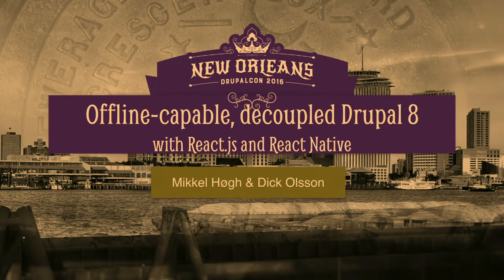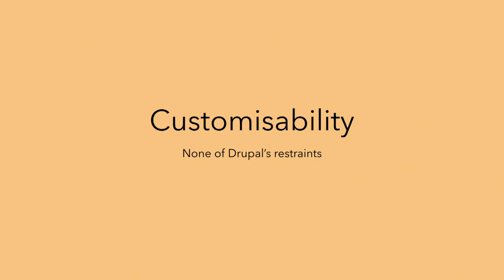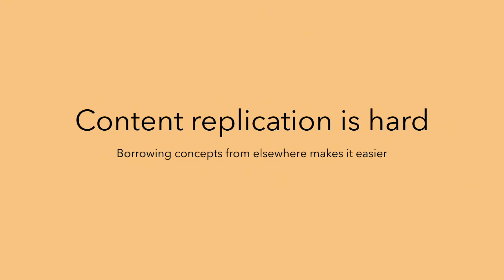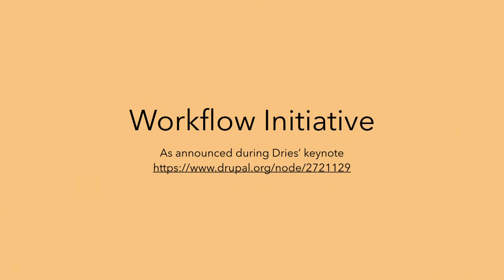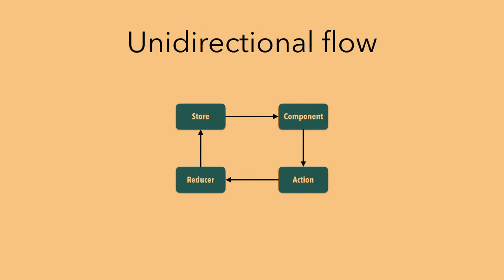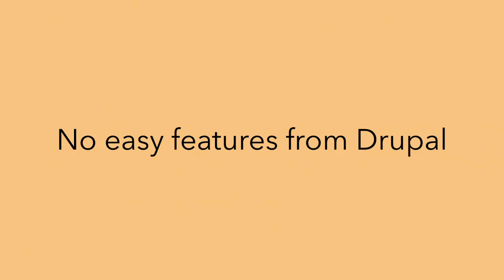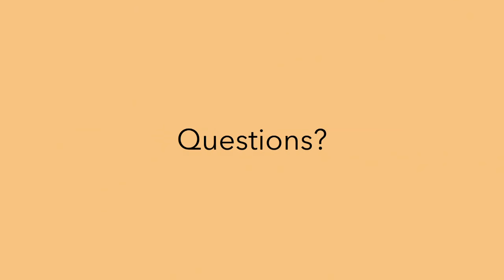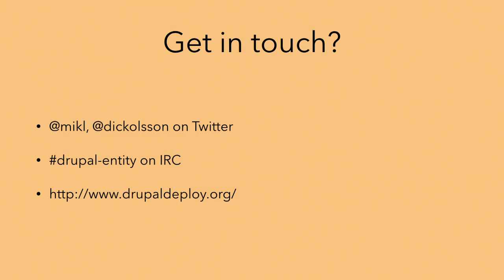DrupalCon New Orleans 2016: Offline-capable, decoupled Drupal 8 with React.js and React Native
When the CMS is decoupled, a lot of new things become possible. To explore these posibilities, we have spent three months of work building a fully offline-capable web site with React.js, PouchDB, and RELAXed, and we've recently started building a native iOS app with React Native leveraging the same technique.

This, put together, enables users of the website to download the entire website, put it in their pocket, and use it in the wild, and use opportunistic syncing to update the content when an internet connection is available. A great boon for intranets, travelling salesmen and other people who needs access to information somewhere there's not always a stable internet connection, and the complete decoupling allows us to build the entire user experience in ReactJS.

Moreover, we took a big part of the code we wrote for this purpose and turned it into an open source library, that you can use to build your own apps (will be published by the time we give the presentation).

In addition to demonstrating the app, and introducing the open source framework, we will give a short introduction to React.js, Redux, PouchDB, RELAXed, React Native and a few other technologies, and share our experience with building apps of this type, with some battles stories.

At the end of the session, the attentive listener should feel empowered to build offline-capable CMS applications based on our framework.

Basic knowledge of JavaScript and Drupal 8 is assumed.